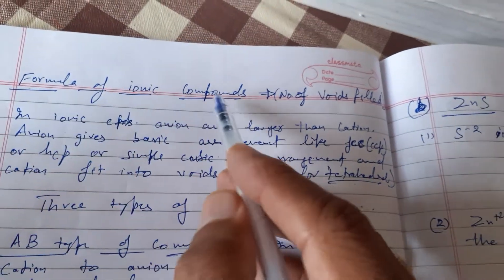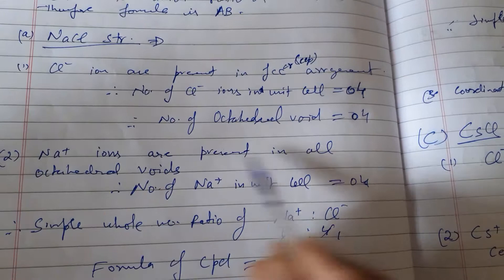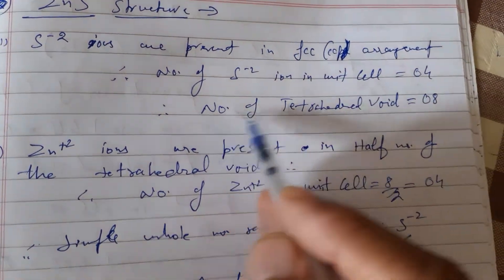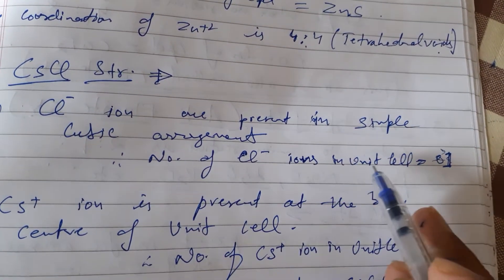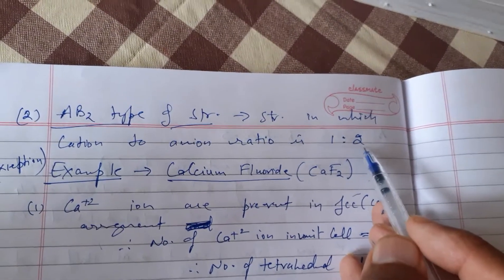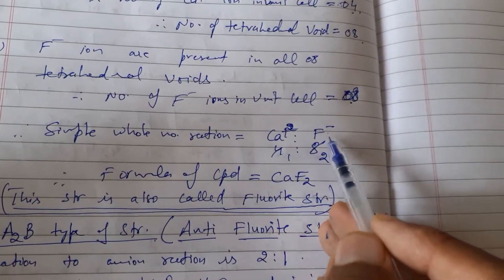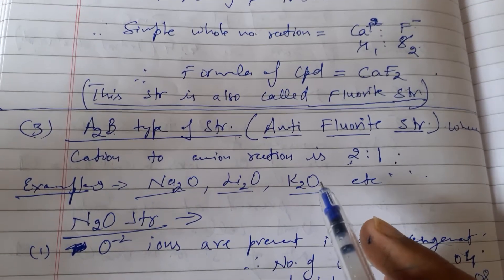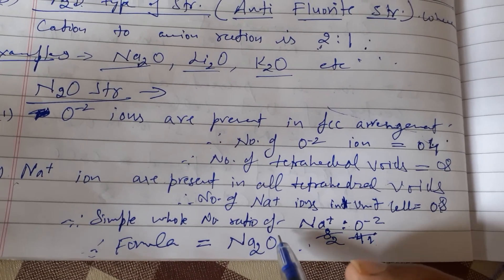solid state (amrik)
structure of ionic compounds